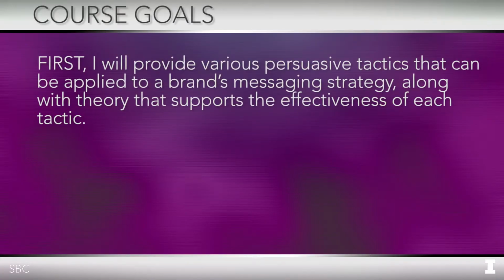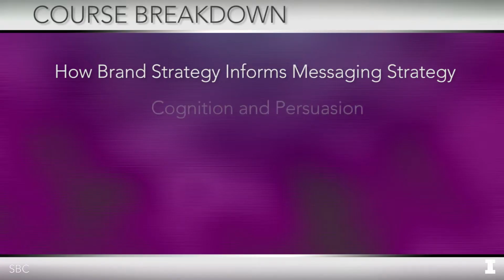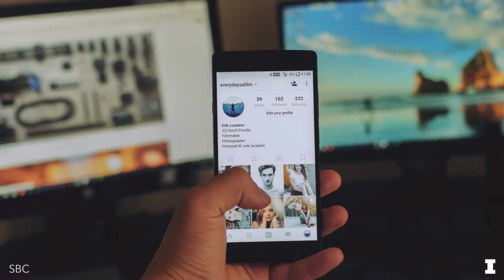SBC 508- Messaging Strategy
The focus of this course is on creating and executing successful messages across communication channels. It explores the development of persuasive messaging through theories of persuasion, consumer-information processing and theories of creativity.  The course examines the relationship between creative strategy and creative executions while allowing students to practice creating content for traditional and non-traditional media.